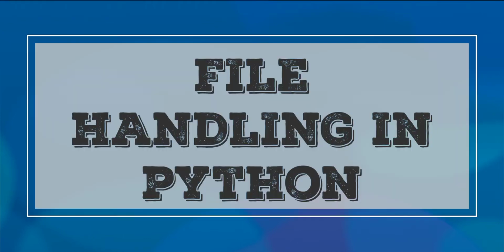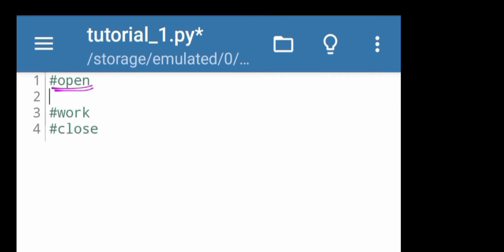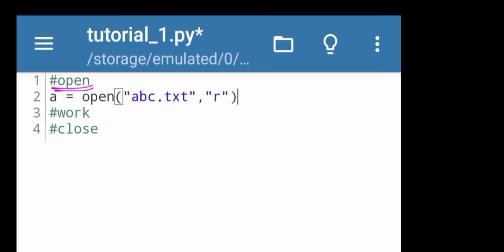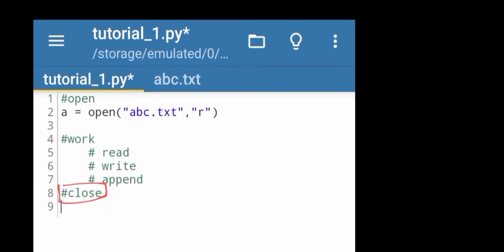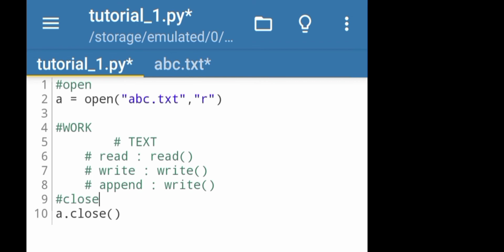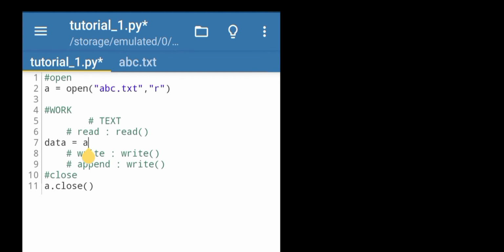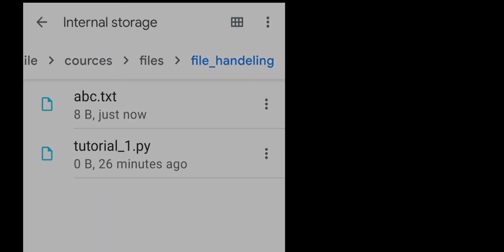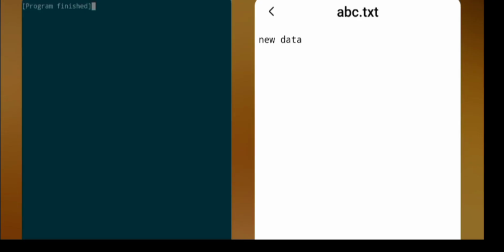FILE HANDLING IN PYTHON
Git hub link of the code